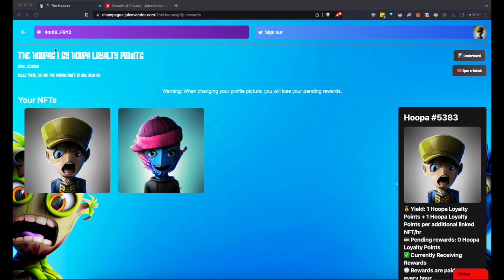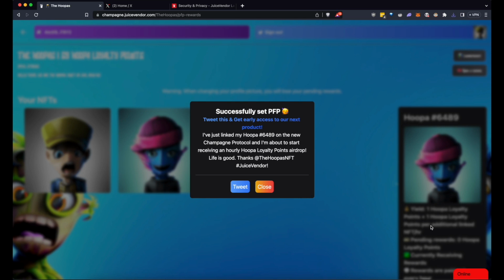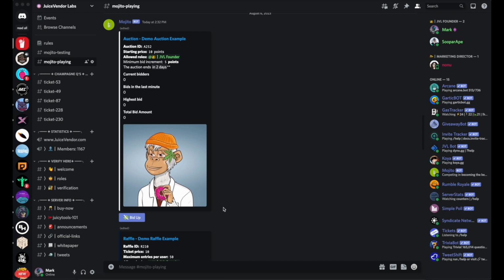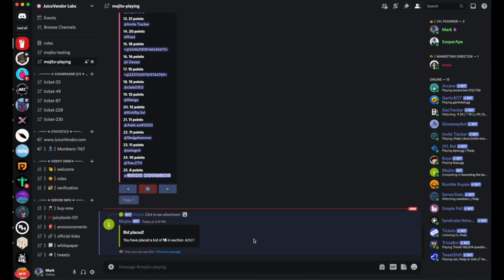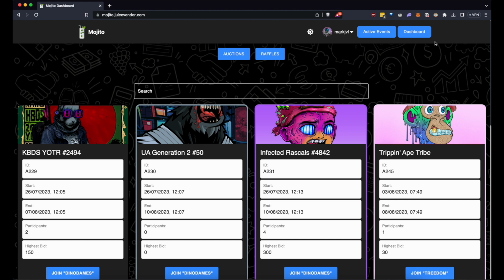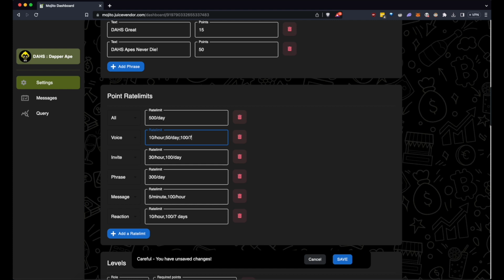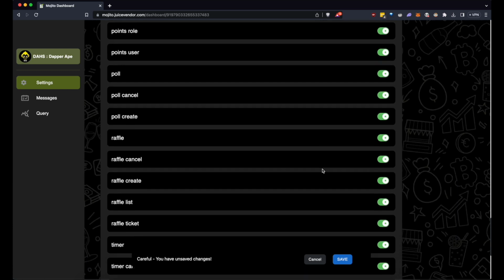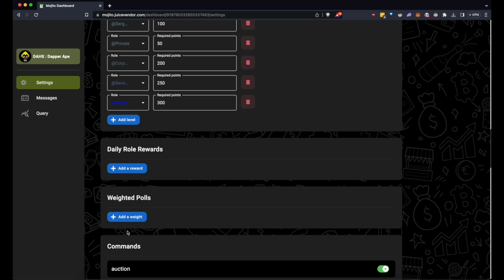Top 3 Tools To Increase Customer Retention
A complete pitch of the JVL Suite's 3 utilities provided for NFT projects, including:
1. Champagne Protocol (Flex2Earn)
2. Ape Follow Ape Mechanics (Follow2Earn)
3. Mojito Discord Bot (Engage2Earn)

This collection of utilities functions as one to create the ultimate suite of tools to let any NFT project increase engagement, retention, and exposure.

0:00 Intro
0:15 Champagne Protocol
2:40 Ape Follow Ape Mechanics
4:10 Mojito Discord Bot